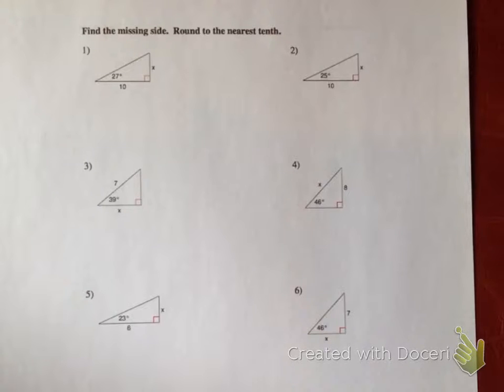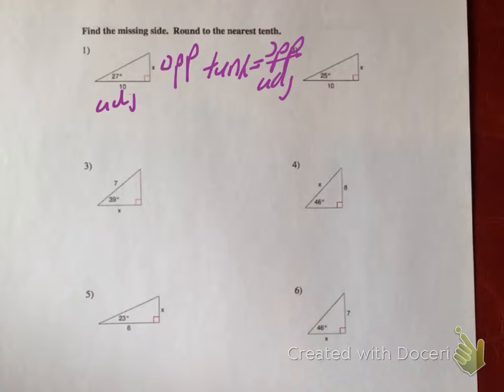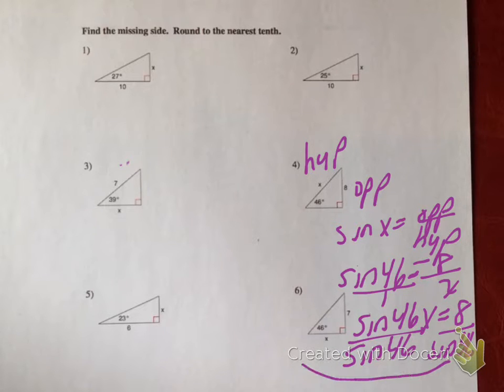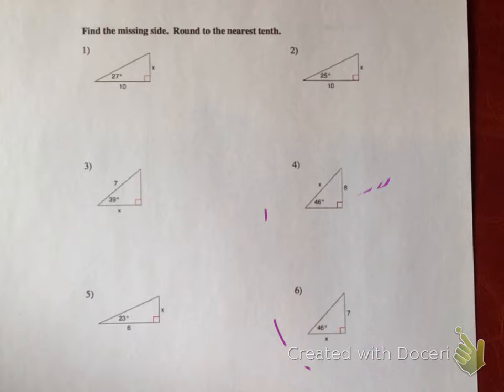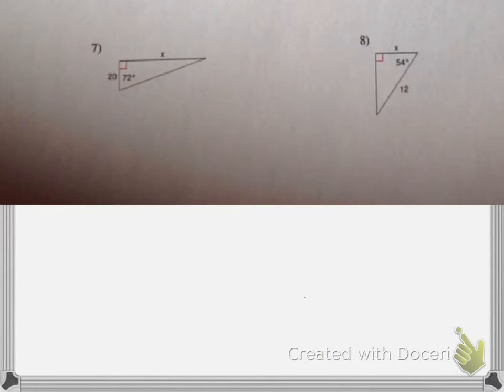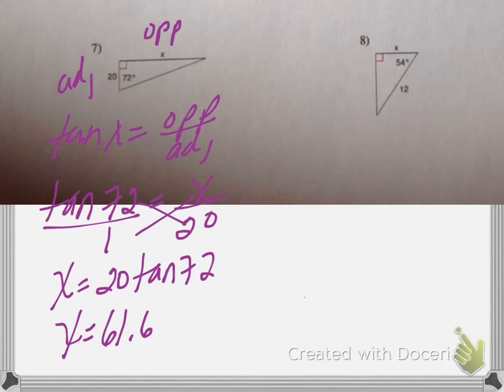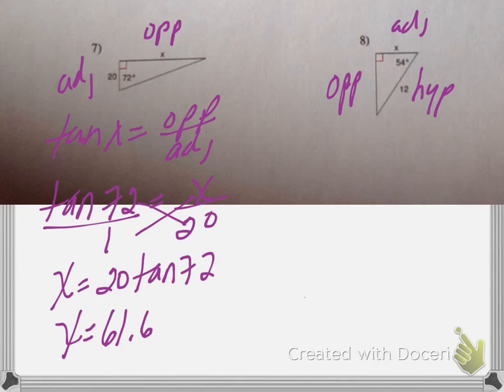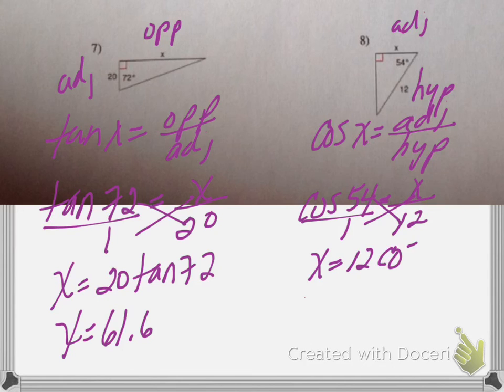geometry Thursday hw